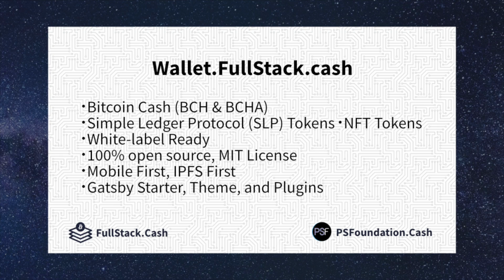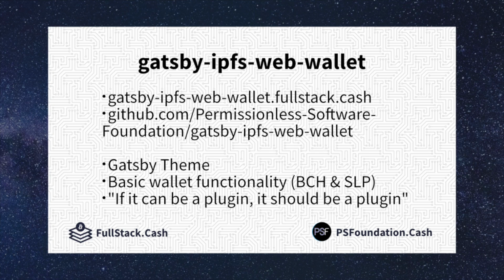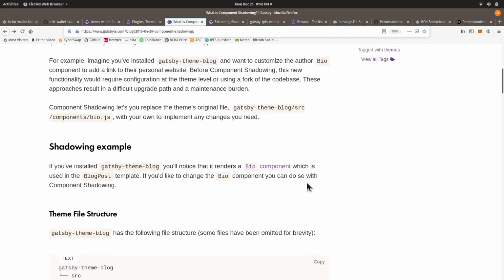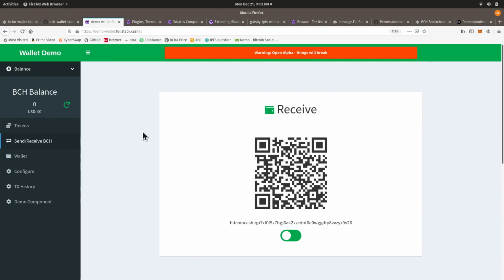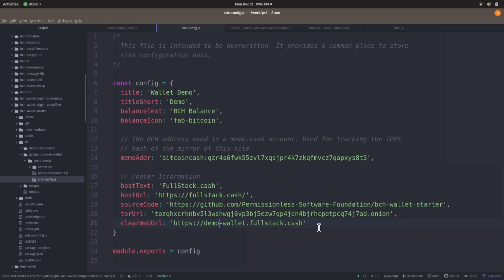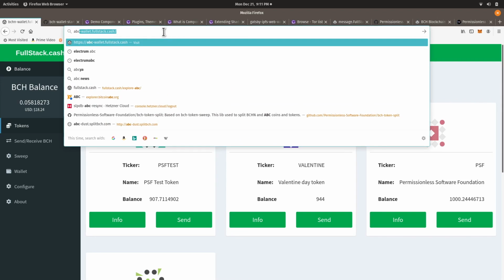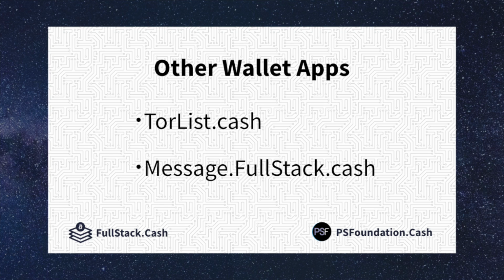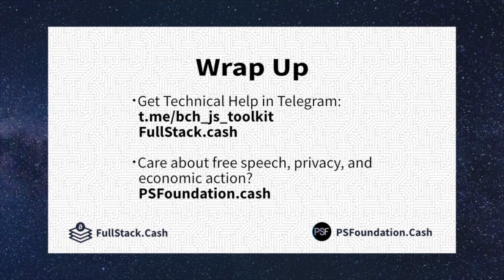Create Your Own BCH or BCHA Web Wallet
This is a video walkthrough of how to build your own Bitcoin Cash (BCH) or BCHA web wallet application. You can get started quickly with our Gatsby Starter, and begin customizing the wallet app for your own business idea. We are actively building additional Plugins for more business use cases.